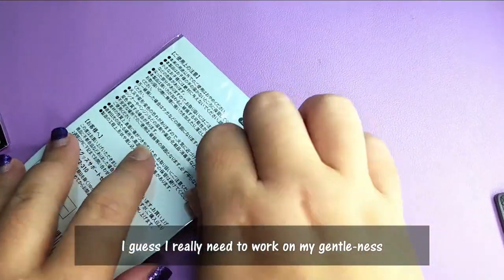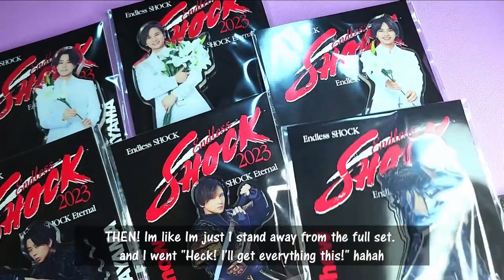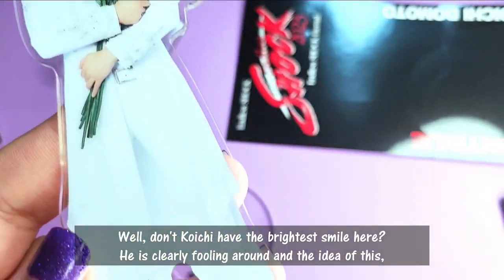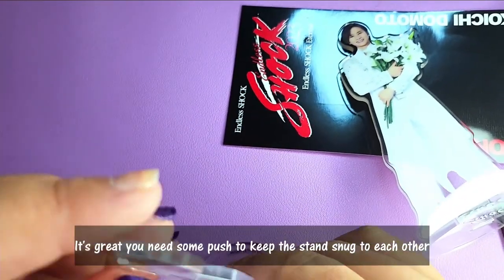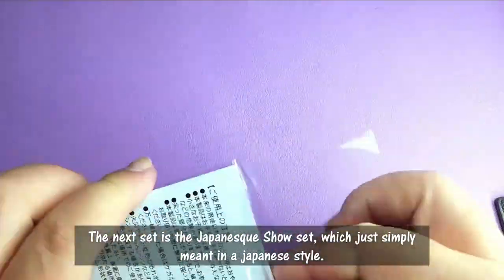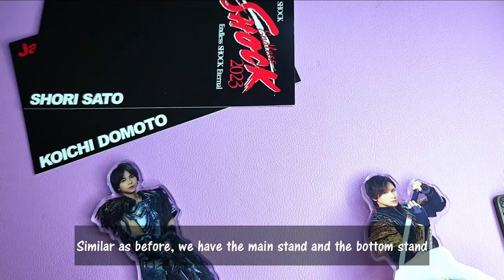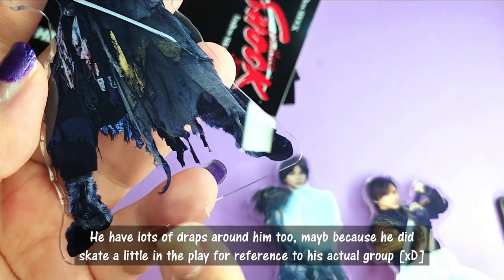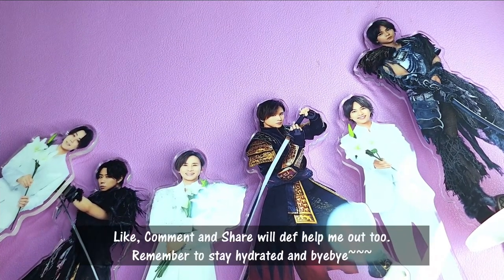[Fangirl Series] Endless SHOCK Acrylic Stands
Unboxing the SHOCK Acrylic Stands which is the newest in terms of idol goods recently. This years run of SHOCK started in April and is ending in May. And quoting Koichi that bring the acrylic stand to take pictures of what yo are doing with them seems resimilar to k*dnapping.

Enjoy the content that I have for you? Sponsor me a cup of coffee and maybe I can shout out for you next time
Pick a subtle message that you resonate to...